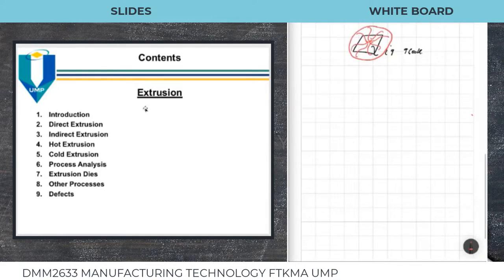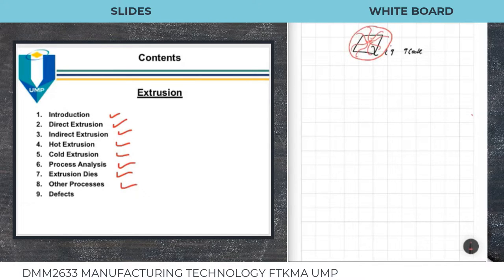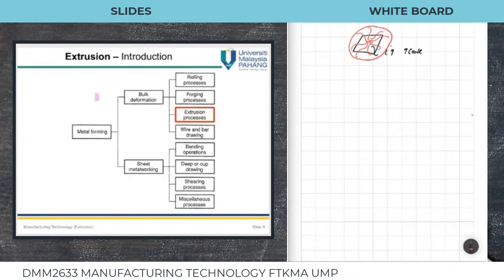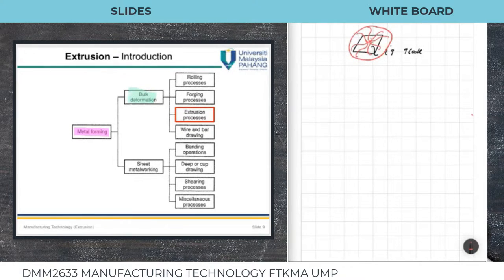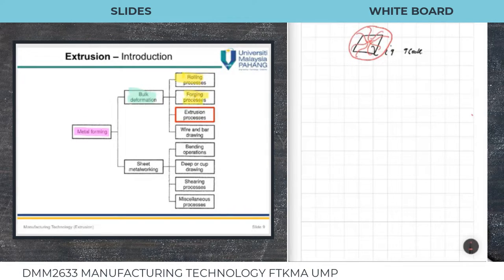W5L9 EXTRUSION PROCESS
@JWL LAB SUBJECT: MANUFACTURING TECHNOLOGY

DMM2633
CHAPTER EXTRUSION
MALAYSIA

For further information please visit and contact

CHAPTERS
0:00 INTRODUCTION
12:22 EXTRUSION EXAMPLES
15:00 TOPICS
17:10 DIRECT EXTRUSION
24:00 INDIRECT EXTRUSION
29:22 HOT EXTRUSION
34:40 COLD EXTRUSION
40:00 PROCESS ANALYSIS FORMULAS
56:42 DEFECTS IN EXTRUSION

1. Vacuum brazing of titanium alloy to stainless steel enhance by fiber laser surface texturing

2. Pulsed Nd: YAG Laser Parameters Effect on Welding Uncoated Advance High Strength Steel (AHSS) for Automotive

3. A comprehensive assessment of laser welding of biomedical devices and implant materials: recent research, development and applications

4. An Analysis of Geometrical and Failure Characteristics of Laser Micro-Welded SS304 and DSS2205

5. Comparative study between furnace brazing and laser brazing

6. Microstructure analysis and mechanical properties of dissimilar AA6061-AA7075 laser brazing with prefixed ER5356 filler

7. Current research and development status of dissimilar materials laser welding of titanium and its alloys

8. Effect of Laser Surface Modification (LSM) on laser energy absorption for laser brazing

9. Enhancement of mechanical properties of Copper Brazed by laser surface modification

10. Weld Geometry Investigation on Dissimilar Boron Steel Laser Welded for TWB Application

11. Optimizing the pulse wave mode low power fibre laser welding parameters of 22Mnb5 boron steel using response surface methodology

12. Microstructure, mechanical, and failure characteristics of laser-microwelded AZ31B Mg alloy optimized by response surface methodology

13. Characterization of heat-treated gas metal arc-welded boron steel sheets

1. Enhancing the tribo-mechanical properties of aerospace AL7075-T6 by magnetron-sputtered Ti/TiN, Cr/CrN & TiCr/TiCrN thin film ceramic coatings

2. Scratch adhesion characteristics of PVD Cr/CrAlN multilayer coating deposited on aerospace AL7075-T6 alloy

3. Effect of surface texture on the tribological performance of DLC coating

4. Effects of texture diameter and depth on the tribological performance of DLC coating under lubricated sliding condition

5. Surface Texture Manufacturing Techniques and Tribological Effect of Surface Texturing on Cutting Tool Performance: A Review

5. A Review to the Laser Cladding of Self-Lubricating Composite Coatings

6. Effect of change in temperature on the tribological performance of micro surface textured DLC coating

7. Effect of rare earth elements and their oxides on tribo-mechanical performance of laser claddings: A review

8. Laser-based Surface Modifications of Aluminum and its Alloys

9. Investigation of the mechanical properties of electrodeposited nickel and magnetron sputtered chromium nitride coatings deposited on mild steel substrate

10. Structural and mechanical properties of (Cr, Ni) N single and gradient layer coatings deposited on mild steel by magnetron sputtering

11. Investigation of laser texture density and diameter on the tribological behavior of hydrogenated DLC coating with line contact configuration

12. Scratch adhesion and wear failure characteristics of PVD multilayer CrTi/CrTiN thin film ceramic coating deposited on AA7075-T6 aerospace alloy